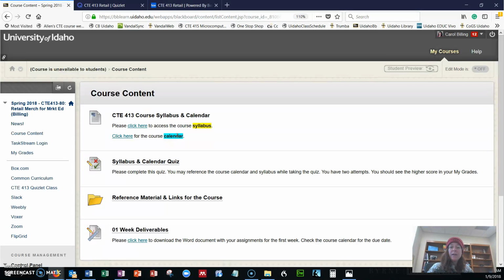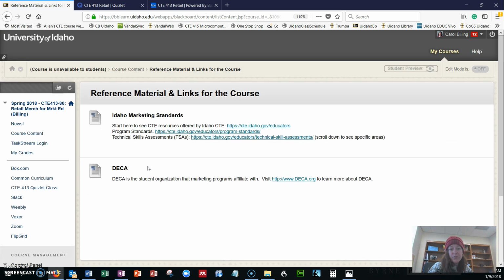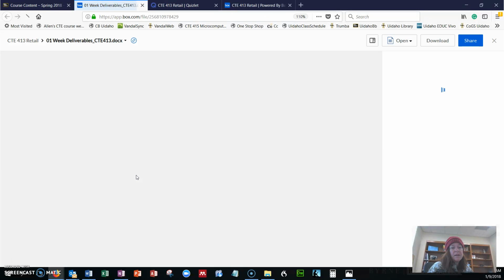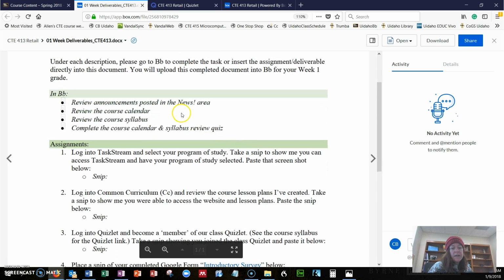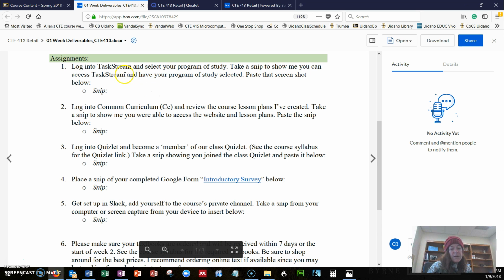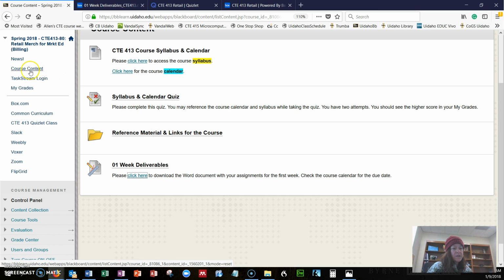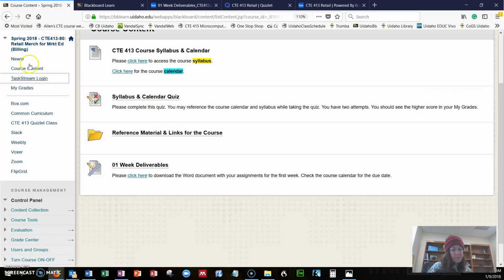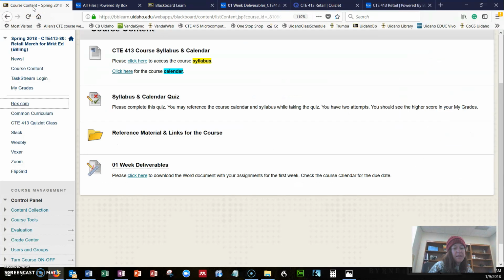CTE 413 Bb Overview SP18